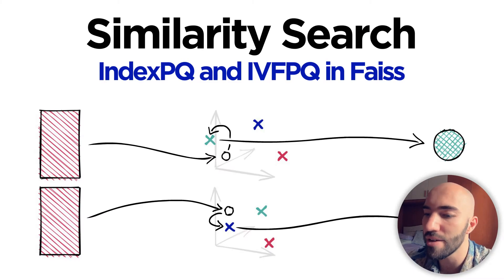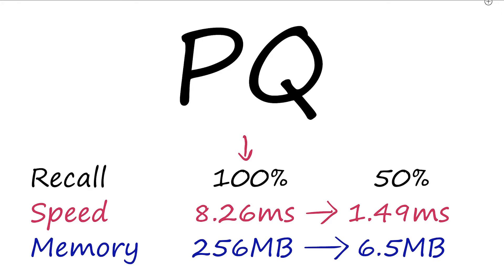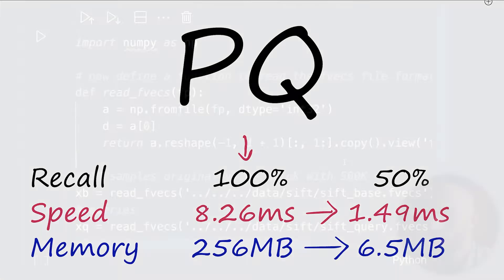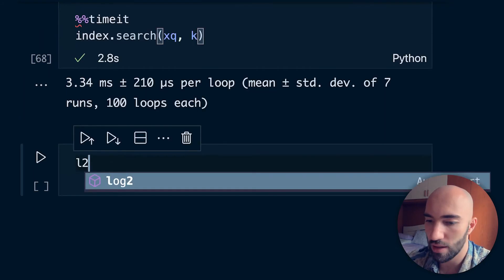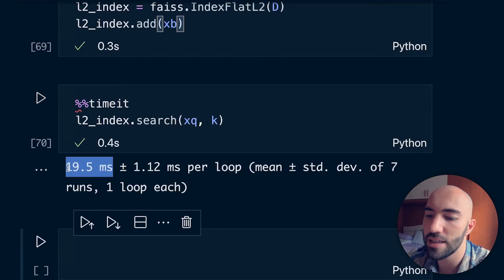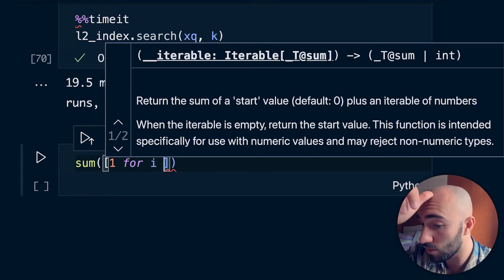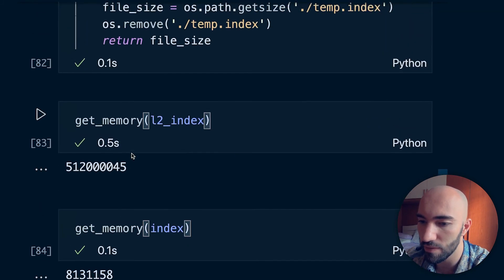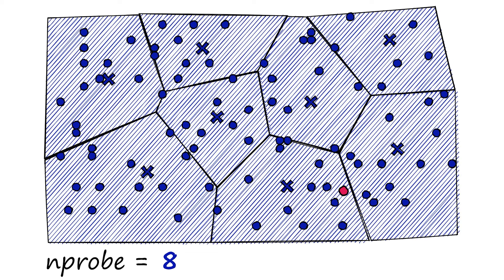Faiss - Vector Compression with PQ and IVFPQ (in Python)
So far we’ve worked through the logic behind a simple, readable implementation of product quantization (PQ) in Python for semantic search. Realistically we wouldn’t use this because it is not optimized and we already have excellent implementations elsewhere. Instead, we would use a library like Faiss (Facebook AI Similarity Search) — or a production-ready service like Pinecone.

We’ll take a look at how we can build a PQ index in Faiss, and we’ll even take a look at combining PQ with an Inverted File (IVF) step to improve search speed.

Before we start, we need to get data. We will be using the Sift1M dataset. It can be downloaded and opened using this script: